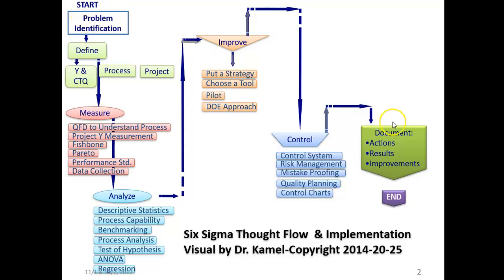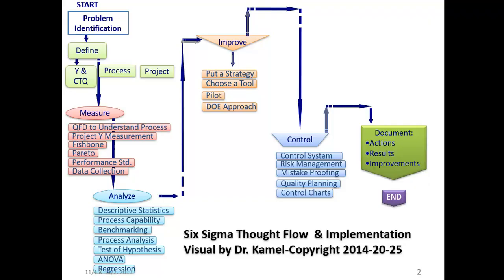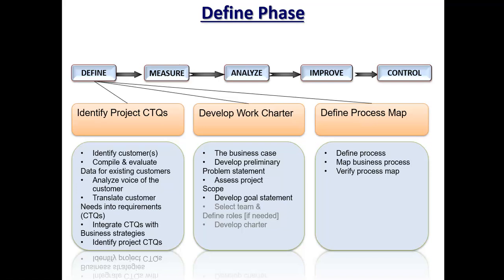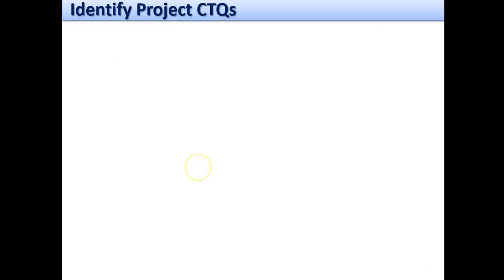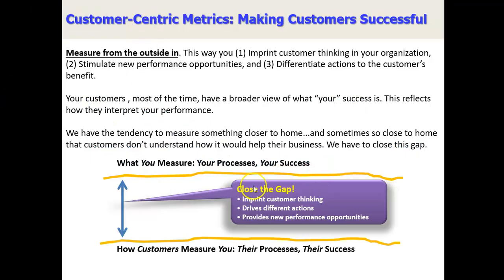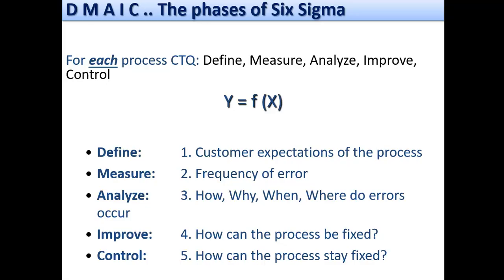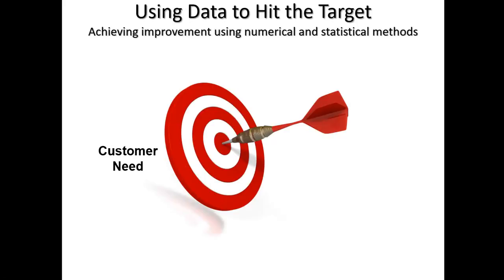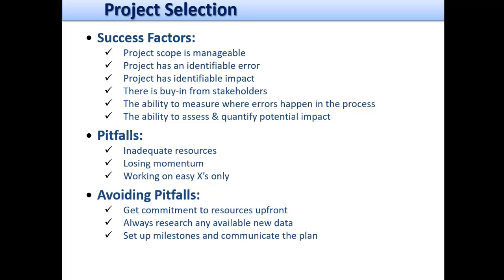An Introduction to Six Sigma & Define Phase